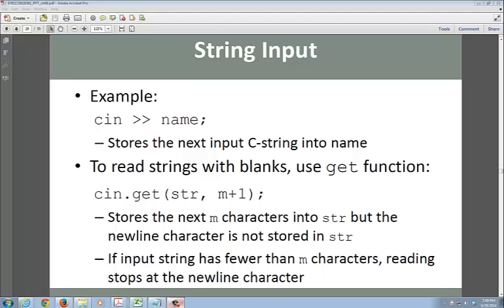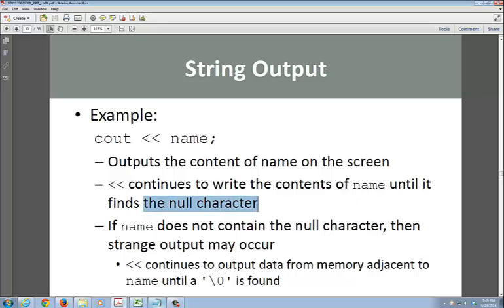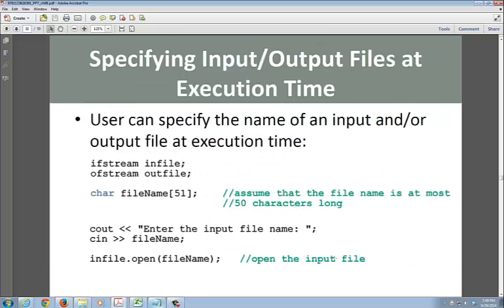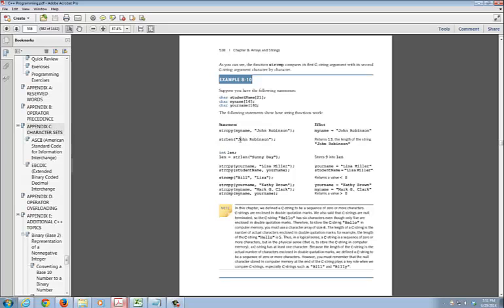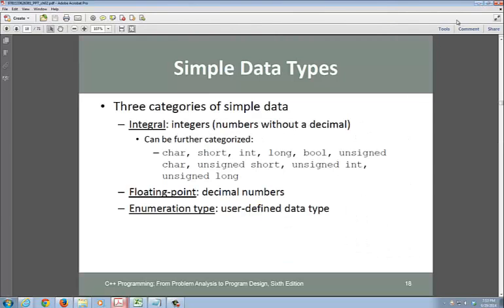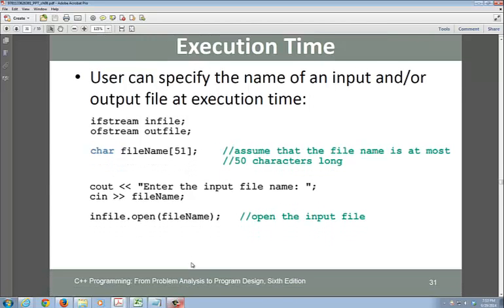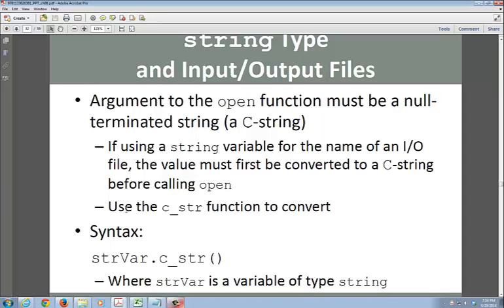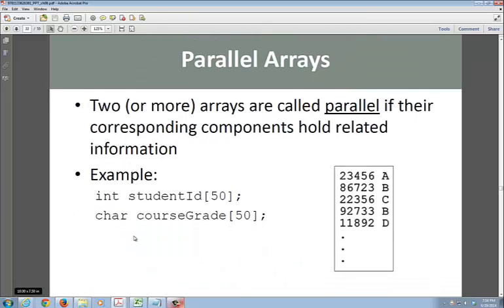Chapter 8 - part 5